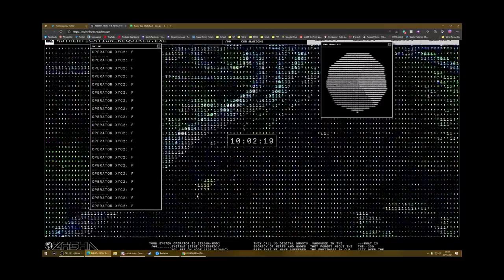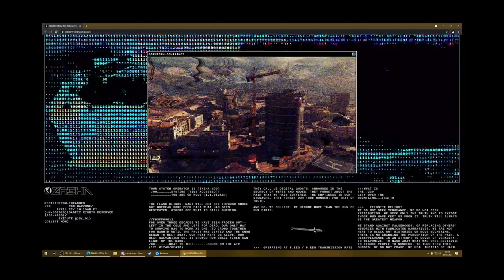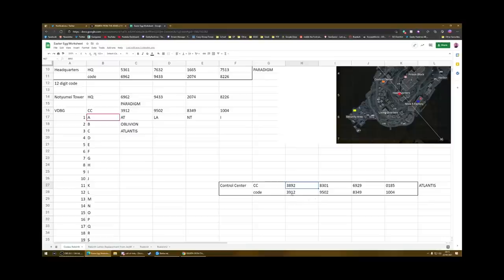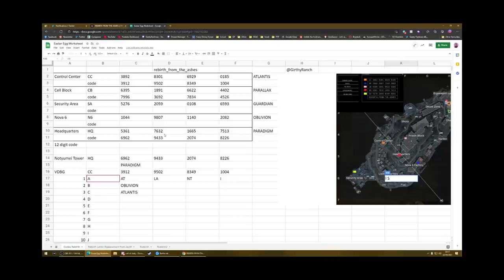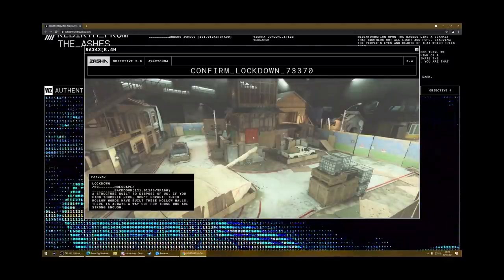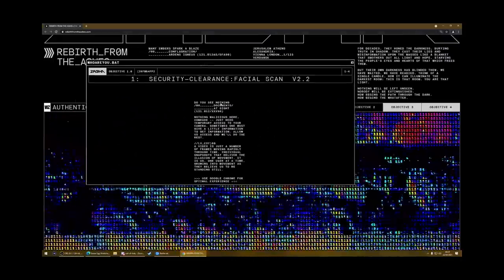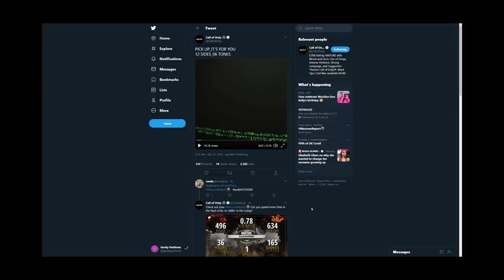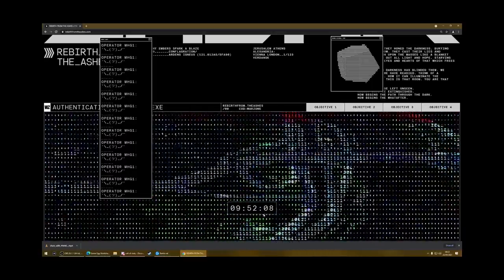Rebirth from the Ashes Call of Duty Season 3 Warzone Easter Egg Guide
RebirthFromtheAshes.com

How to complete the four objectives of the Rebirth From the Ashes Website - part of the Call of Duty Black Ops Cold War Warzone Season 3 ARG.